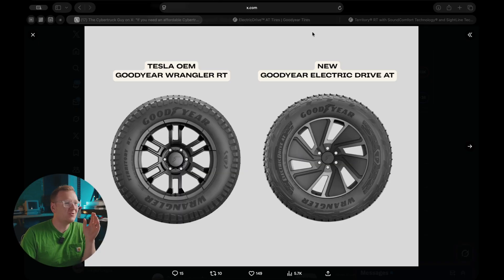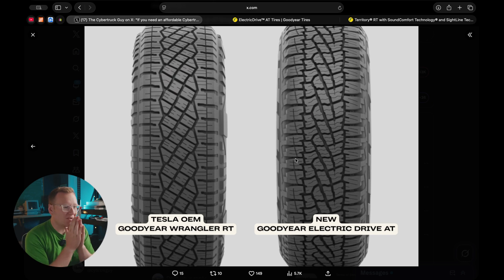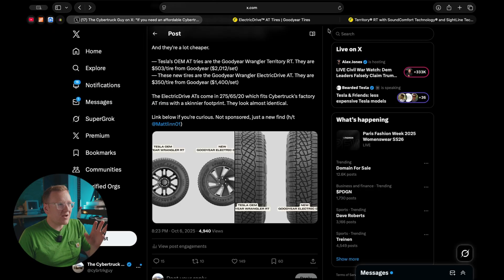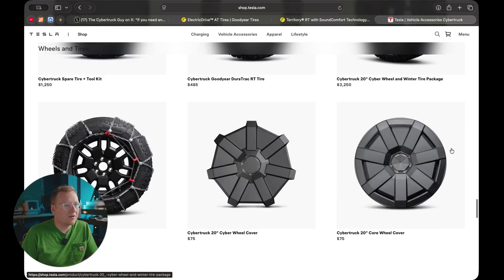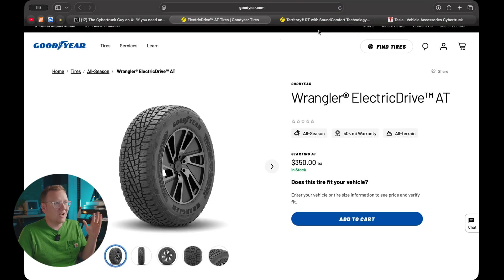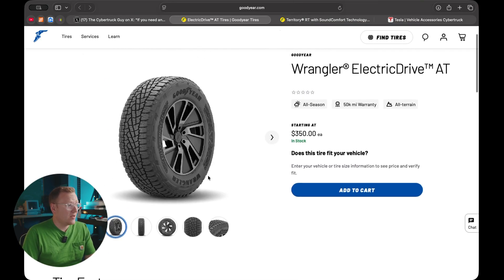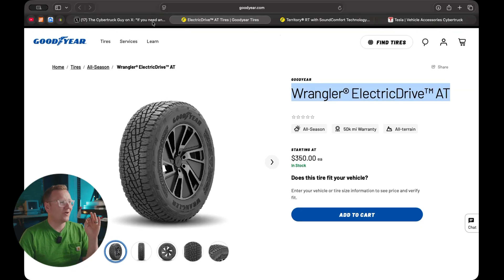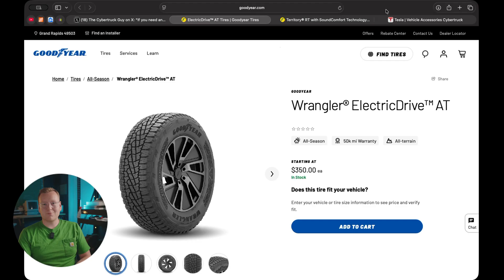NEW Cybertruck Compatible Tires - Goodyear Wrangler ElectricDrive ATs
Finding the right tires for the Cybertruck isn’t exactly easy— but Goodyear’s stepping in with a fresh option for EV truck owners. In this video, we dive into the new Goodyear Electric Drive tires, designed specifically for electric trucks and SUVs.

Assumably based on Cybertruck's OEM All-Terrain Tires, this new Goodyear Wrangler ElectricDrive is cheaper AND better in the snow, while still offering similar range, comfort, and ride noise as Tesla's OEMs.

It should be noted, these ElectricDrive tires are only in 275s, whereas the Cybertruck OEM is 285. They'll still fit the rim safely (so I've heard), but their footprint will be slightly different.